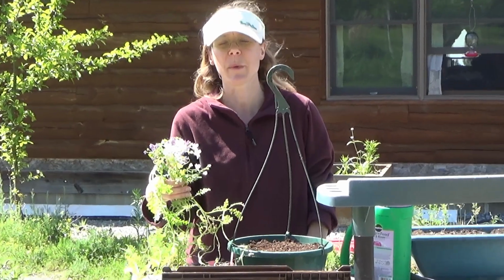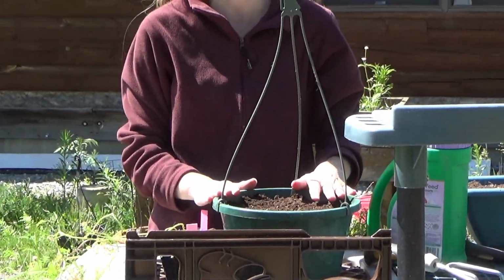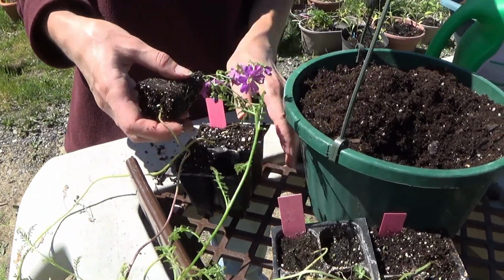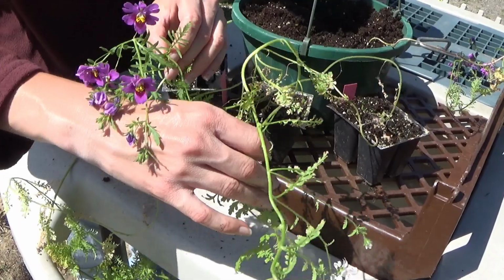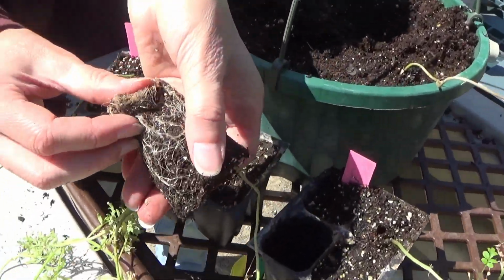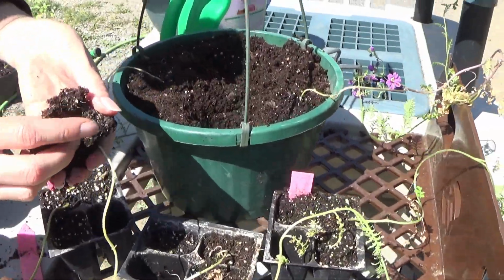Transplanting Poor Man's Orchid Flowering Plants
I am transplanting the poor man's orchid flowers. I will also be giving some care tips.

Miracel Gro bloom boost